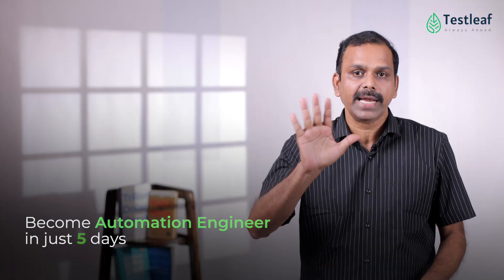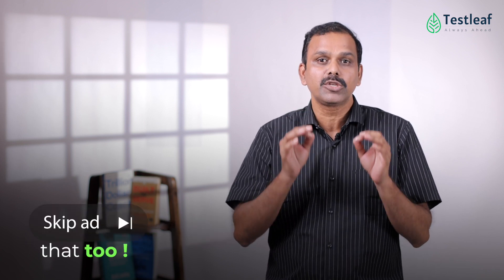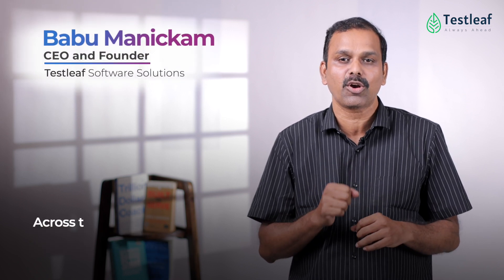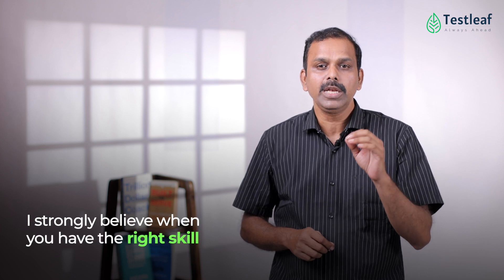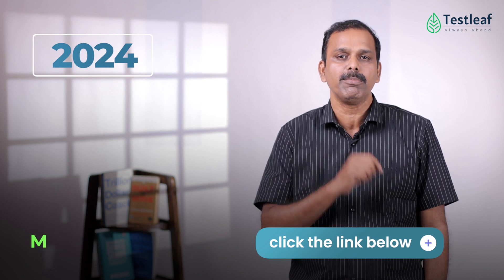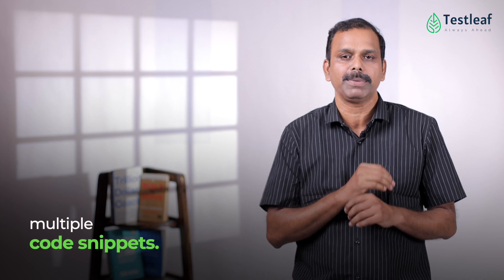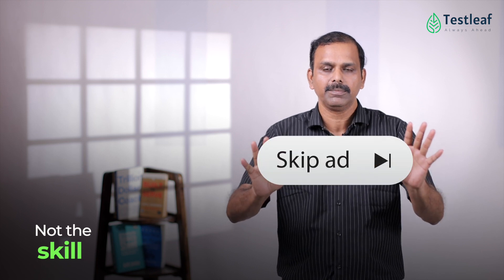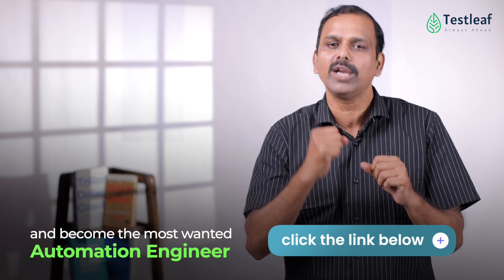Accelerate Your Testing Career: Master Playwright in 180 Minutes with Babu | TestLeaf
Unlock your potential in automation testing with our Playwright Master Class!

This 3-hour session is not just a course; it's a gateway to career acceleration.

With over 50,000 testers and automation engineers globally benefiting from our training, you too can experience a significant career transformation.

Learn from Babu, an experienced mentor and CEO of TestLeaf, who has helped professionals from top companies like Amazon, PayPal, VISA.

Whether you're starting from scratch or aiming to master UI and API testing, this Master Class is designed to enhance your skills and propel your career to new heights.

Reserve your spot now and join the league of Playwright experts!